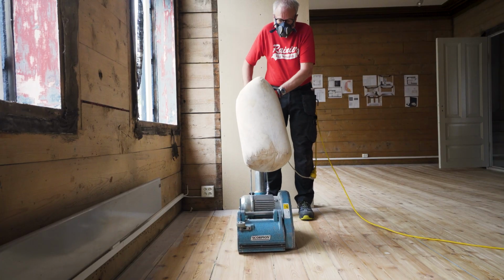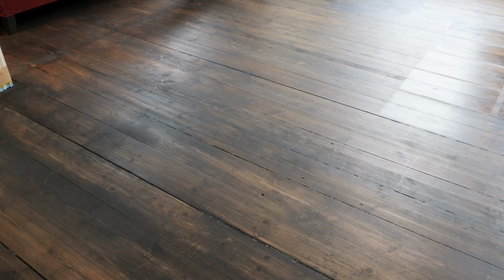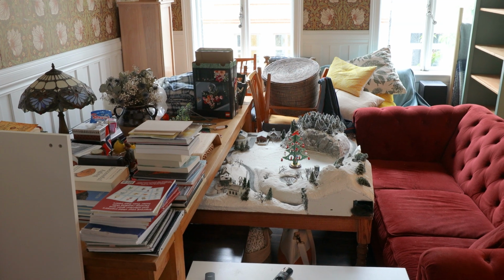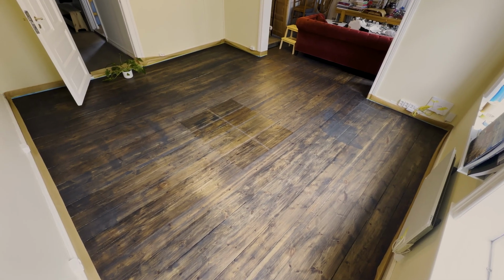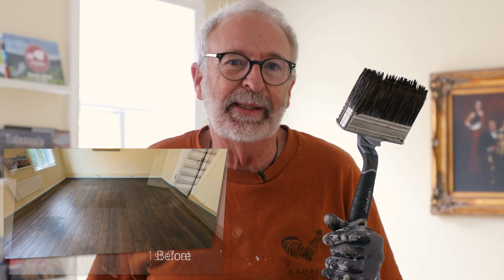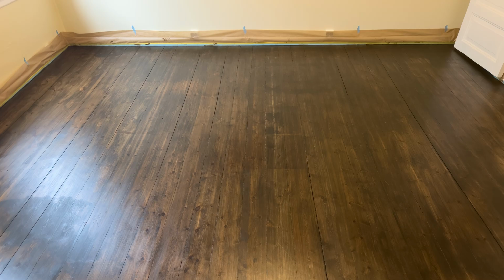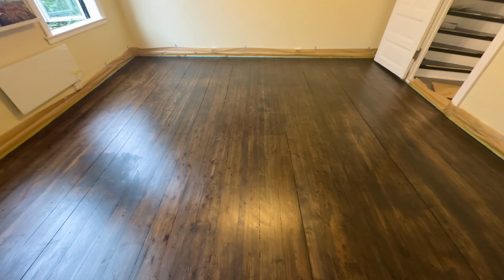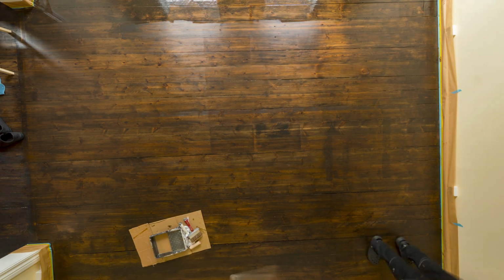Fixing the floor - A week repairing last Summer's mistake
What is the best way to re-stain your floor after you have used the wrong color? I honestly don't know and this video will not show you how. Instead it is a story about one homeowner's efforts to put lipstick on a pig. One year ago we sanded the original finish off our living room and dining room floors, with the goal of staining them a darker color. After testing, we chose black in hopes the floors would look elegant, while retaining the grain and texture of the 130-year-old pine floors. The results were not great. The floors were splotchy, and the black was dull with an unappealing gray highlight. Not at all what we expected or wanted. We were under a deadline, so perhaps we didn't do enough testing.

This summer, while my wife is away for a few weeks, I have taken on the job of attempting to fix the floors. We are stuck with our initial choice of incorporating the black stain, because even if I were to sand the floors again the black would still be seen between the boards. Therefore I have been attempting to add color to the highlights in the wood in an effort to give them visual depth and warmth. This is a segment that will eventually appear in a series I produce on the Storyguide channel. I am posting it here as evidence. Now my wife can see that I was actually working while she is away.

This is a reupload as the previous version had a glitch in the audio. Thanks a lot, Audition.